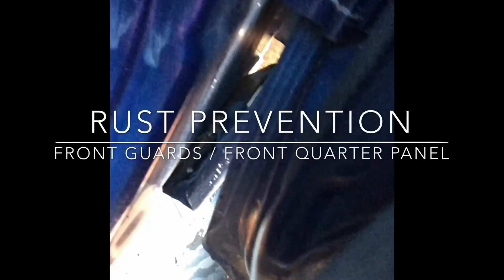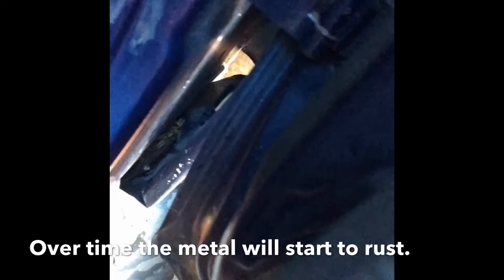Rust Prevention - Front Guards / Front Quarter Panel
This is the most common area of a vehicle the build up with leaves and dirt. Over a period of time the area will eventually rust. Wet climate regions will accelerate the problem. Thank you, hope this helps.